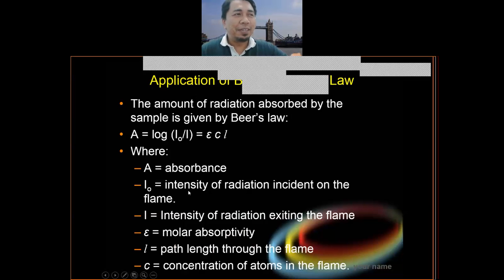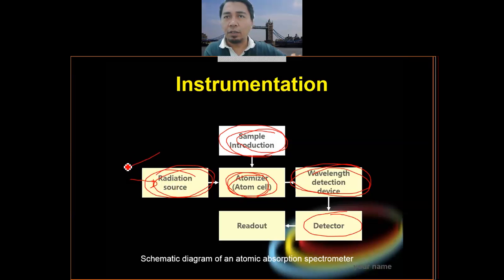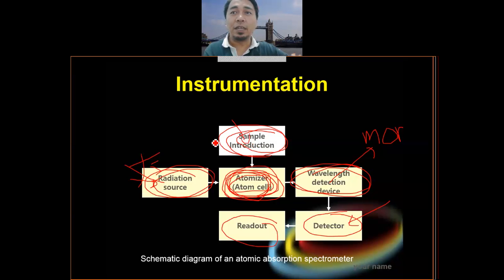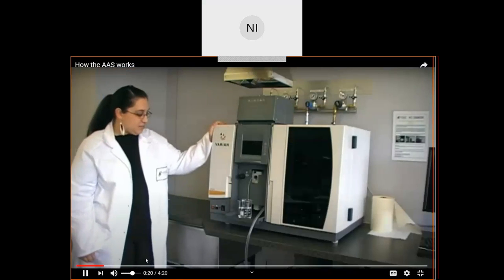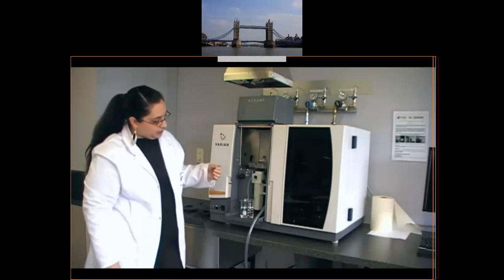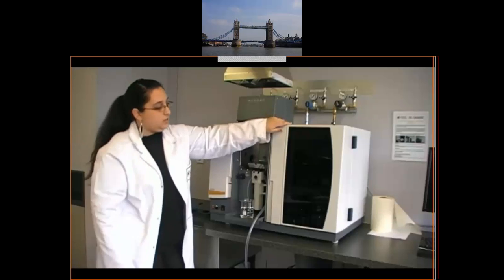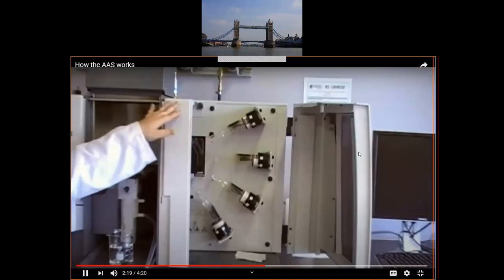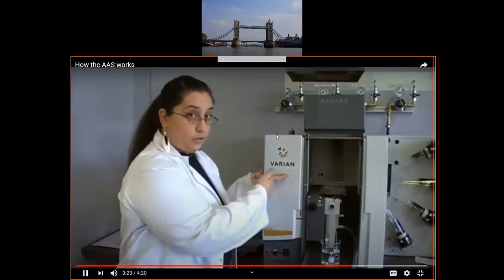STM 3118 AAS 2020 12 08 14 00 24 trimmed02